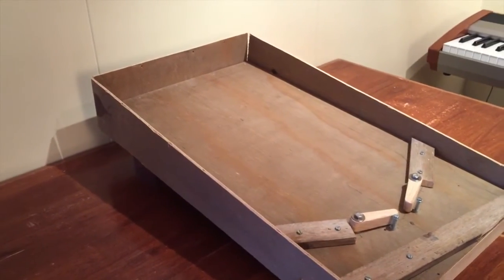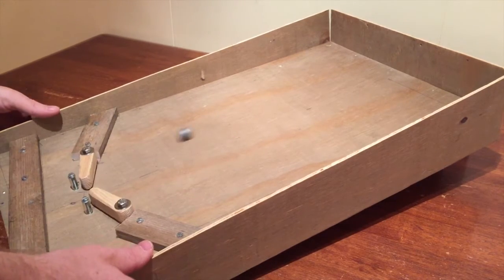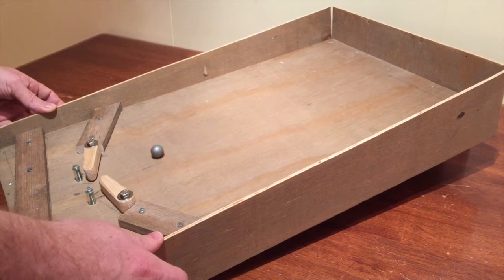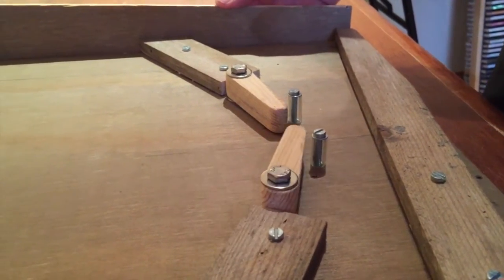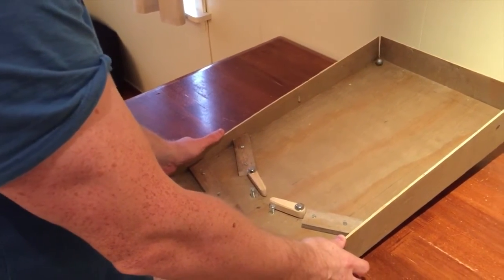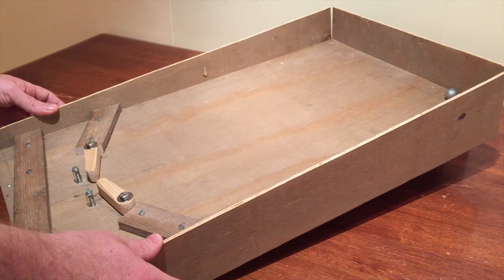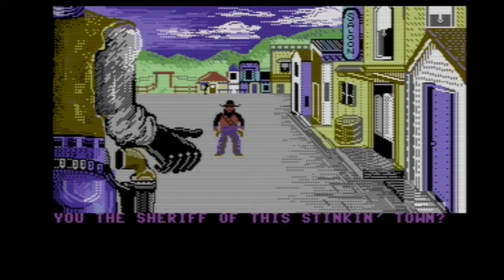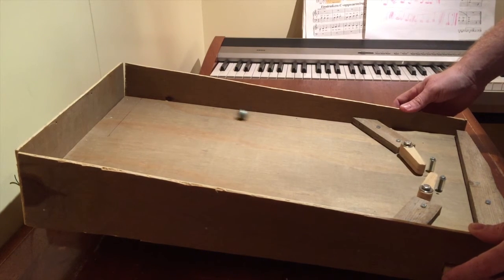DIY Pinball part 1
This is my DIY Pinball machine (thus far). Right now the playing field is empty, but I got the flippers working quite well. Eventually, I plan to use an Arduino (or two) to control lights, points system, etc.